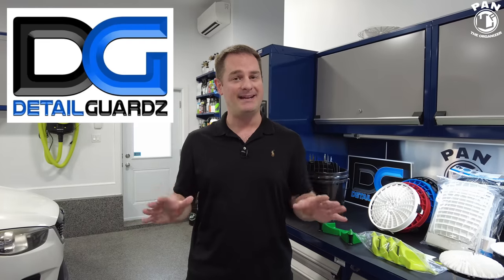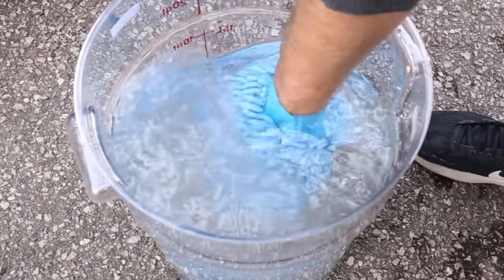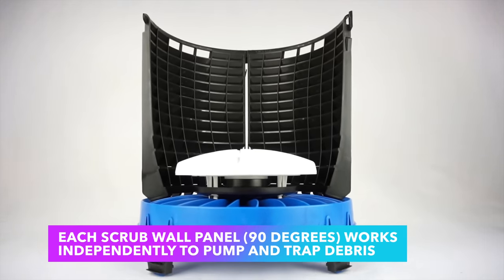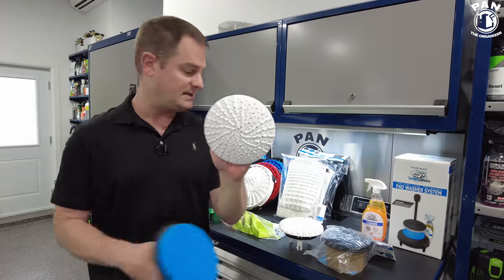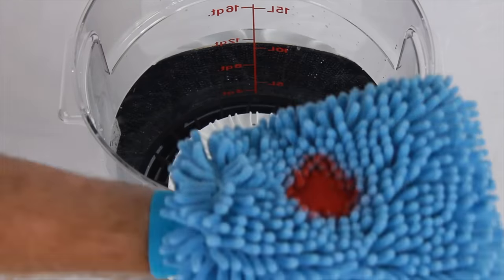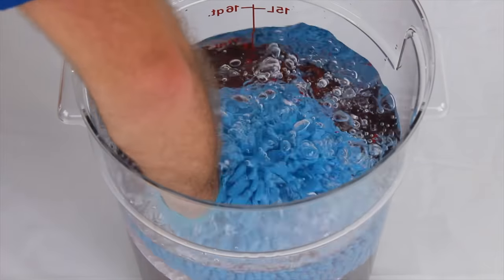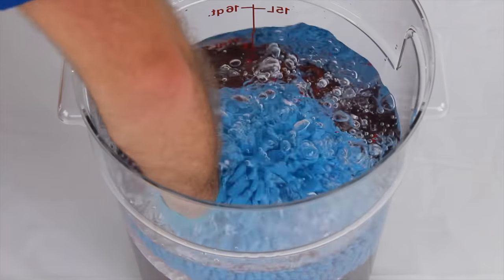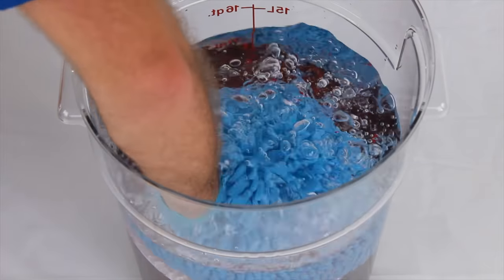The Detail Guardz Dirt Lock lineup of detailing tools!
Detail Guardz Dirt Lock system attachments demonstration! In this video, I will be presenting the entire Detail Guardz product line of detailing accessories designed to make your detailing experience easier and safer! Proudly made in Canada using high quality materials.

⬇️🔶 LINKS TO PRODUCTS MENTIONED IN THIS VIDEO ⬇️⬇️

🇺🇸 For people in USA:
Dirt Lock bucket filter
Dirt Lock Scrub Wall 180/360 system attachment
Dirt Lock Pad Washer system (Just the attachment)
Dirt Lock Pad Washer system (Complete kit):
Dirt Lock Scrub and Pump system attachment (Just the attachment):
Dirt Lock Scrub and Pump system attachment (Complete kit)
Detail Guardz Hose Guides 4 Pack:
Detail Guardz Hose Guides 2 Pack

On Amazon USA

On Amazon Canada

🇬🇧 For people in the UK:
Amazon UK

🇫🇷 For people in France:
Amazon France

In this video, we featured the following products:

Dirt Lock car wash bucket insert - water filtering system that traps debris in the bottom of the bucket.

Dirt Lock Scrub Wall - a vertical extension of the Dirt Lock’s pressurized cleaning power. Simply scrub your wash media on the side of the Scrub Wall and the debris is now behind the wall and trapped below the filter.

Dirt Lock Pad Washer system - cleans your polishing pads quickly and gently within seconds.

Dirt Lock Scrub and Pump system - adds cleaning power to the Dirt Lock bucket filter. Scrub and pump away dirt and grime from your wash mitts, brushes, hand applicator pads, and more.